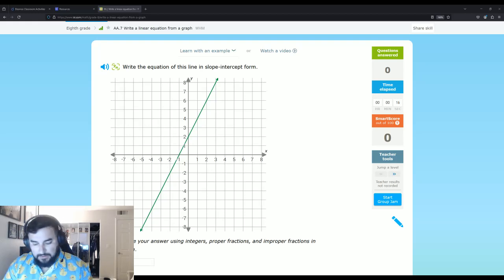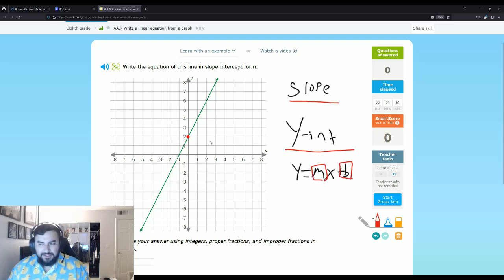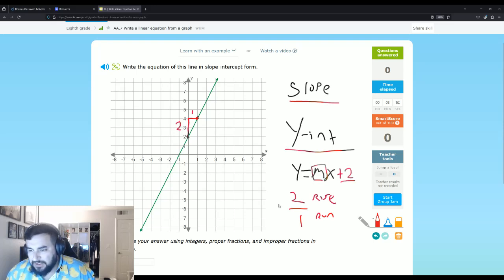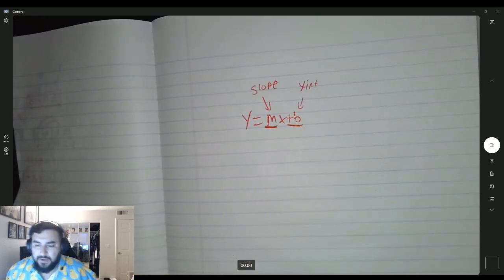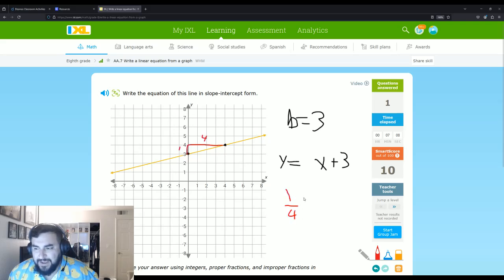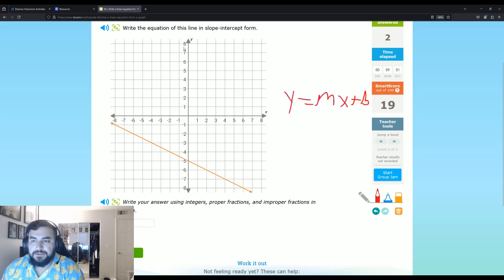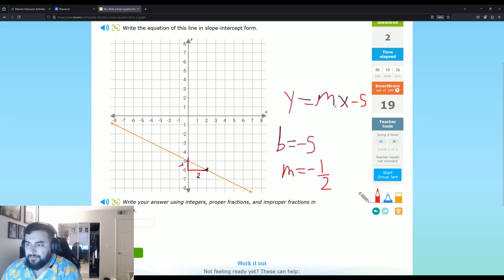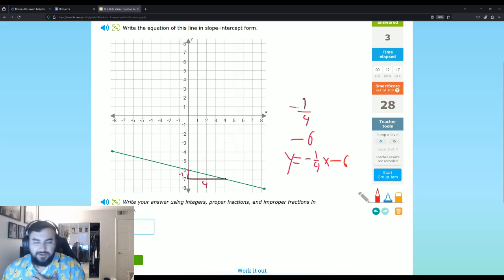Create y= mx+b equations